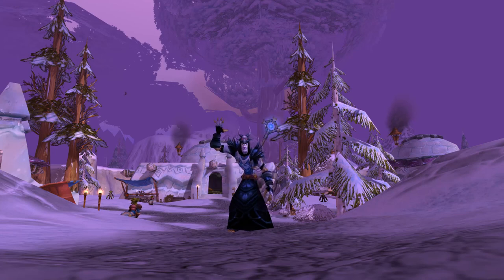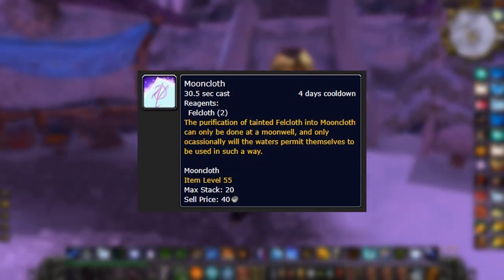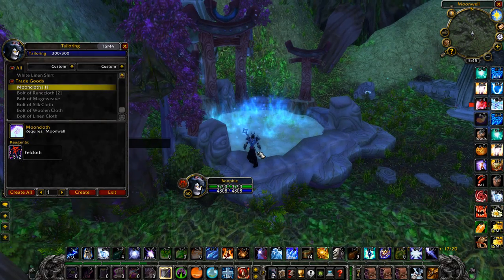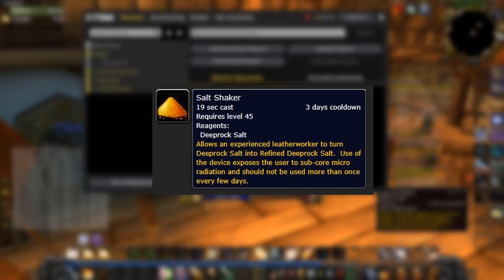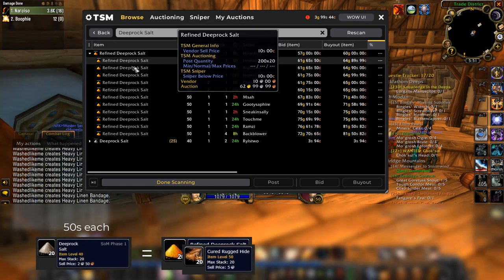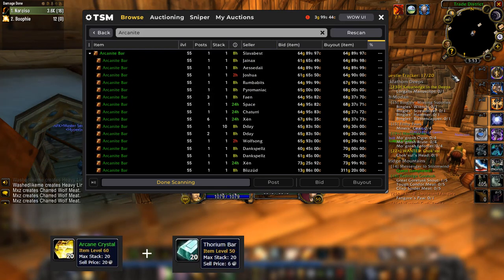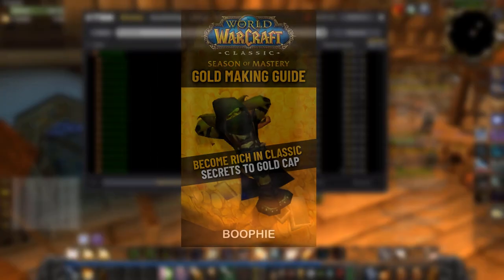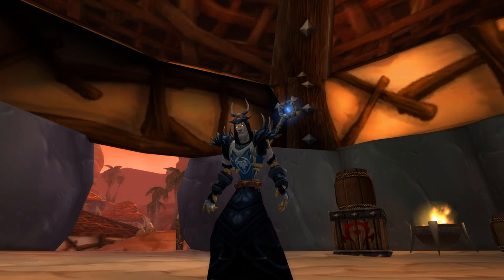The Lazy Way Too Make ALOT of GOLD in Season of Mastery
In this video I'll be showing you a way to make very easy gold in Season of Mastery the lazy way, only requiring a few mins daily for alot of gold!

Enjoy the video watch till the end for extra info you'll enjoy!

Inside you will learn everything you need to know about making gold in SoM, from the best gold making classes, professions, addons, farming spots, secret methods, investments and much more...

In-Game Addon Guide for (Season of Mastery), Classic WoW Era & The Burning Crusade
► Best Leveling Guide for Classic SoM (Season of Mastery), Classic WoW Era & The Burning Crusade. The Rested Xp Free 1-20 & 58-60 Trail

Earn Real Money Playing Video Games!

Special VPN Discount For You!